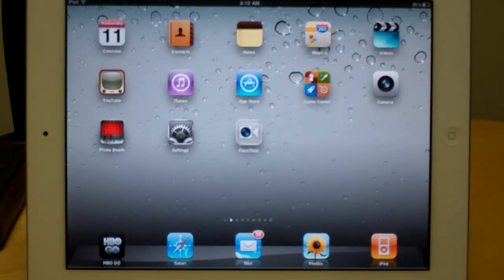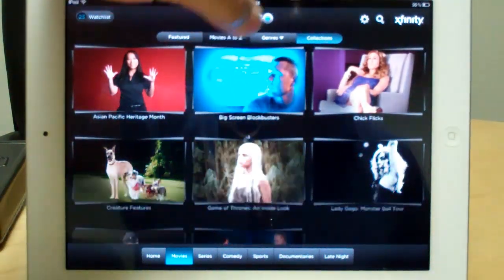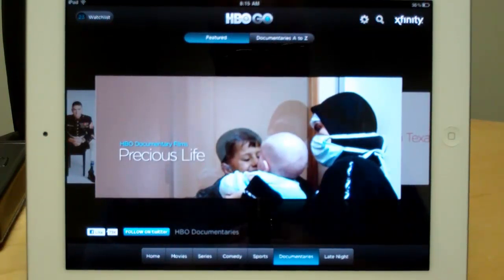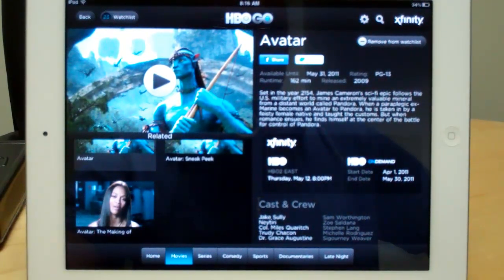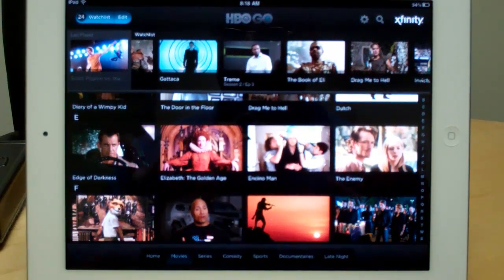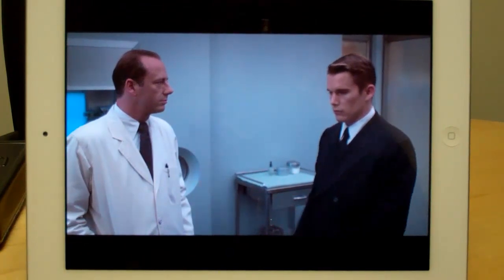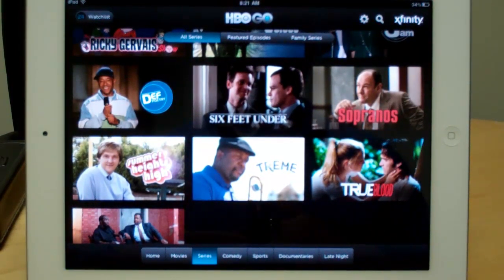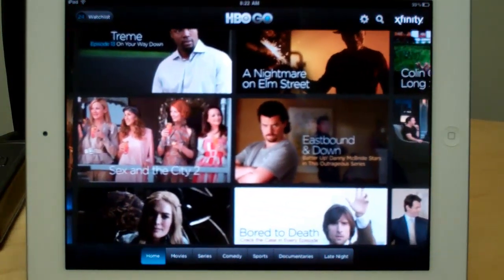HBO Go App Review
-- Check out the written review here.

Find out what we thought of HBO Go, an app that's currently available for iPad, iPod Touch, iPhone and Android devices.

Have another app that you think we should check out?